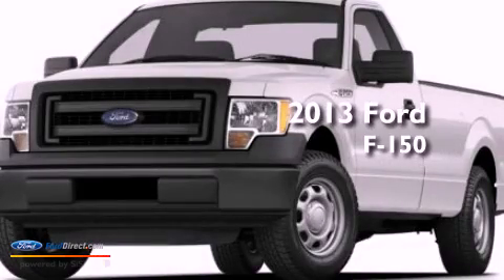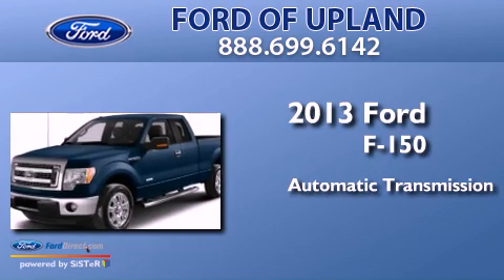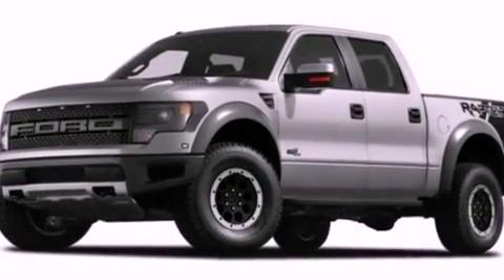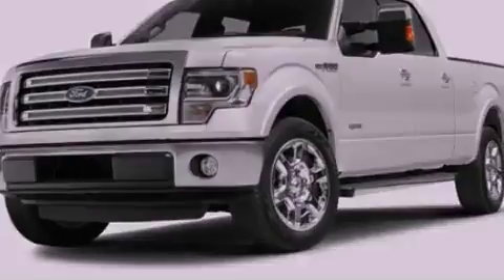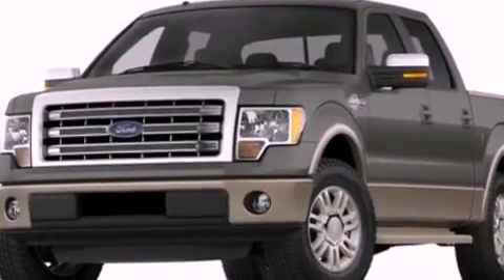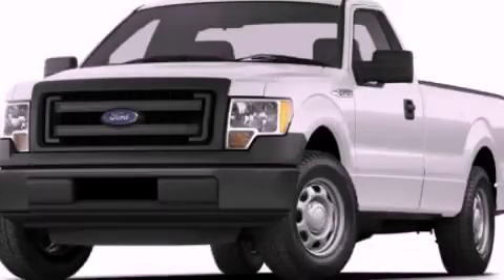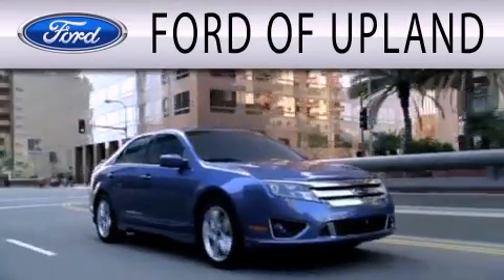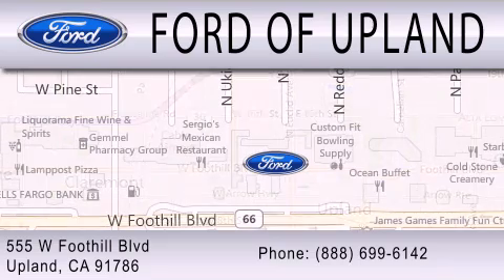2013 FORD F-150 Upland CA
Year : 2013
 Make : FORD
 Model : F-150
 Engine : 3.5L V6 24V GDI DOHC TWIN TURBO
 Trans . : 6-SPEED AUTOMATIC
 Exterior : BLUE JEANS METALLIC

 Interior : STEEL GRAY
 Stock : T6685